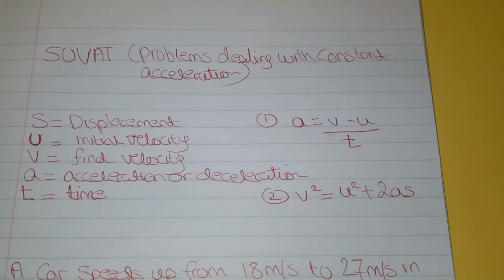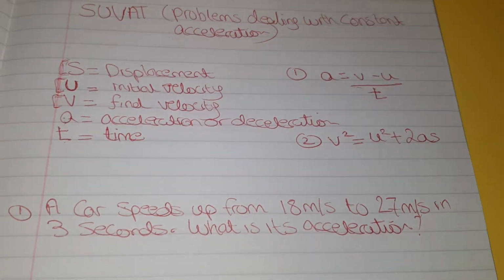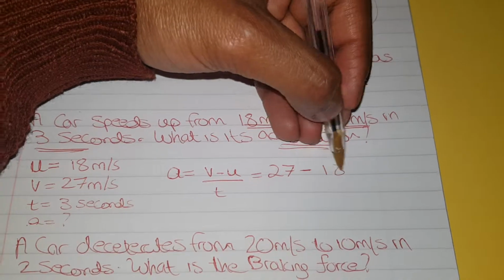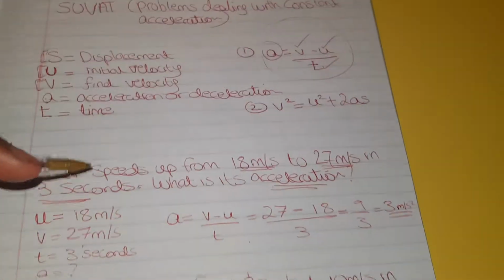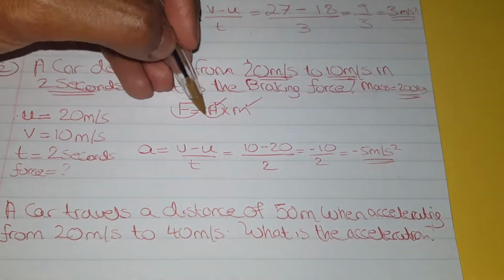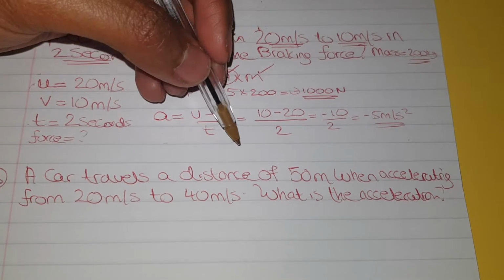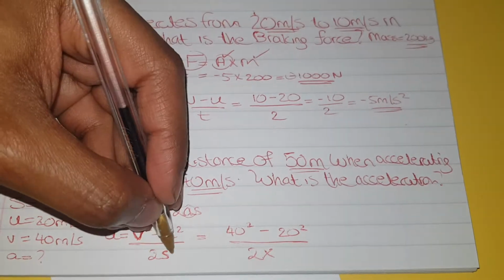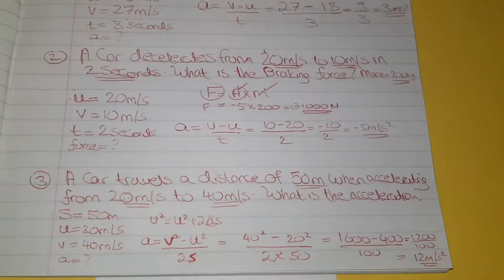(PART 5) SUVAT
Constant acceleration suvat problems. Grade 7-9